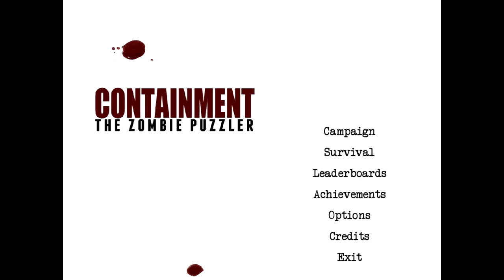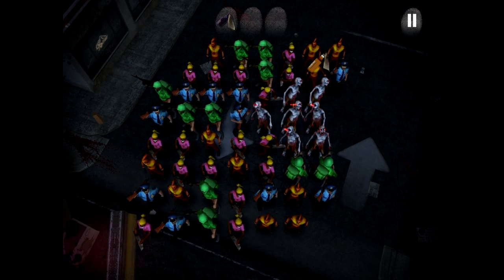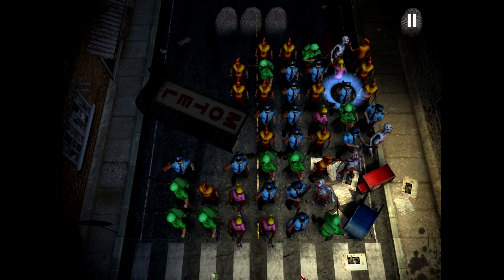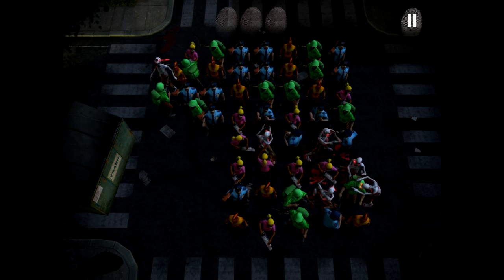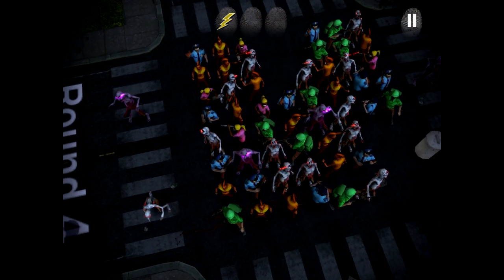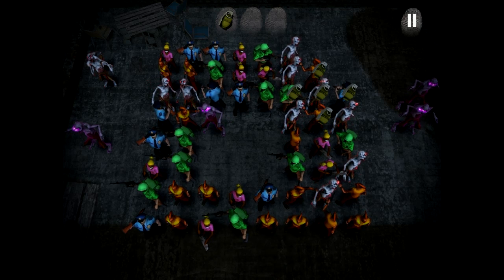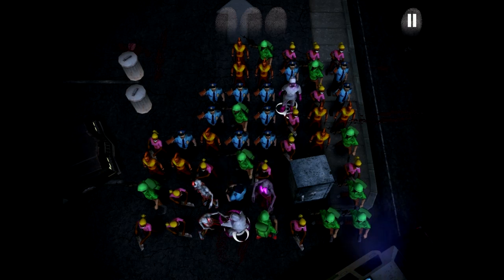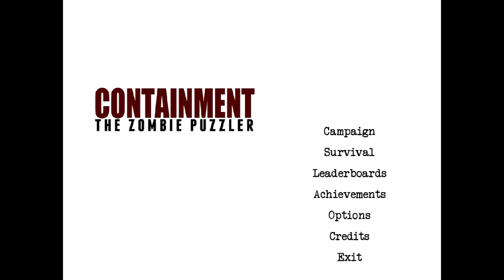Let's Look At - Containment: The Zombie Puzzler [PC]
Well it's...it's really all in the name there, isn't it?